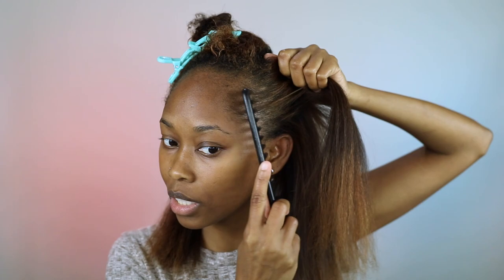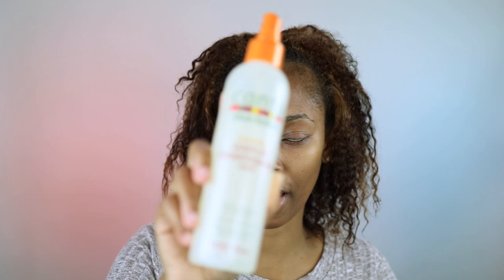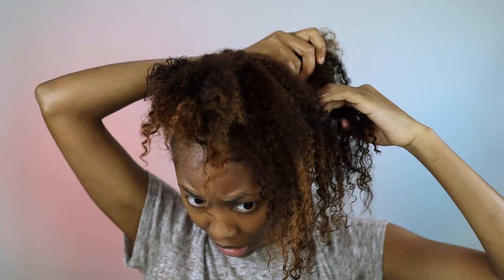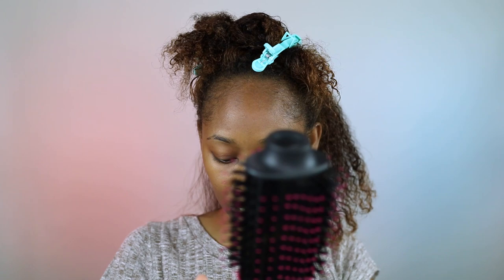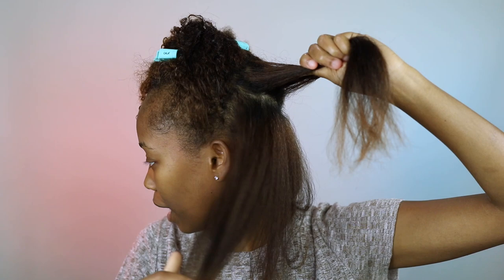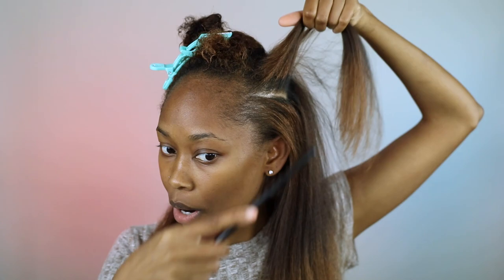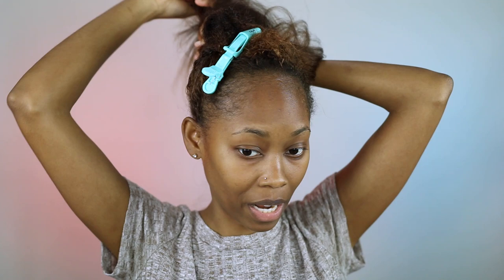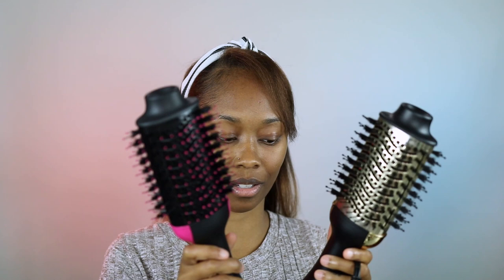How To: Blowout Natural Hair | Revlon One Step Hair Dryer Hot Air Brush Review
Revlon One Step Hair Dryer And Volumizer Hot Air Brush
Just got this Revlon Tool and I wanted to compare it to the Hot Tools 24K Gold One-Step Blowout And Volumizer.
Its Black Friday so if you you these on sale, get it sis.

Camera: Canon Rebel T6i
Lens: Sigma 18-35mm F1.8 Art
Microphone: TAKSTAR SGC-598